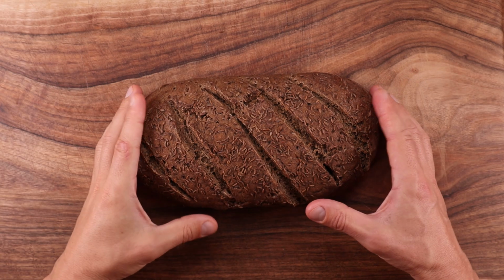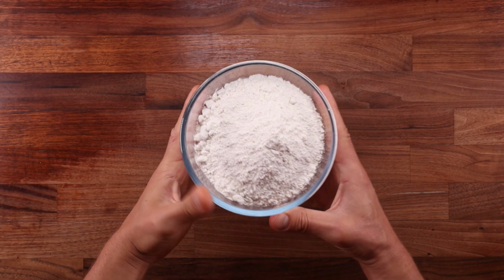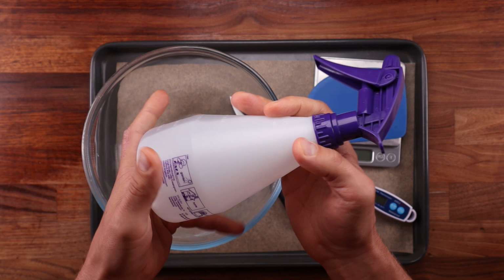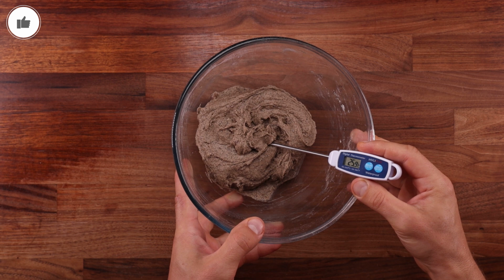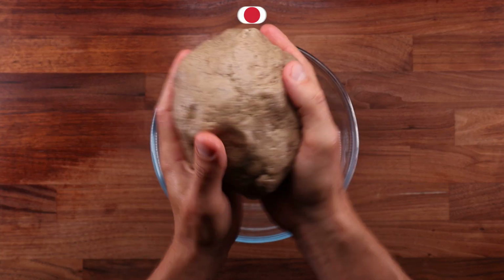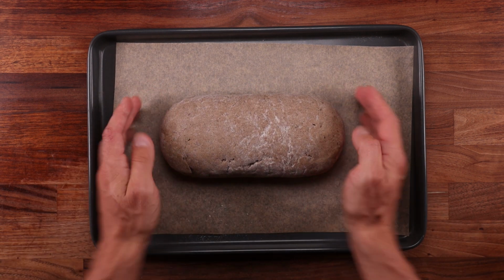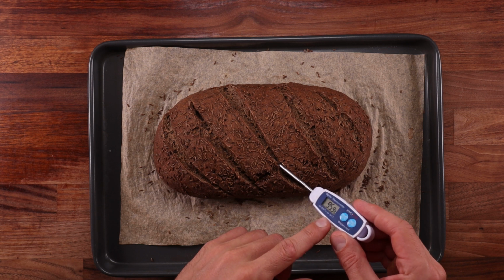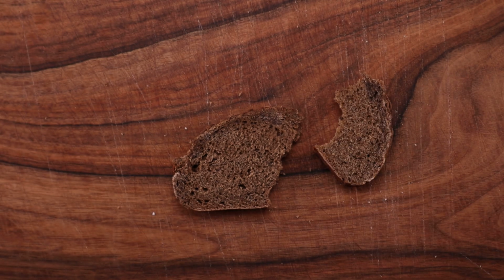How to Make a Dark Rye Bread with White Rye Flour | It's Dense & Hearty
This is my kind of rye bread. Dense but bouncy and flavoured with one of my favourite rye bread ingredients – fermented rye malt powder. Even though the bread is made with only white flour, the loaf is dark and has a rich and intense flavour and aroma thanks to the rye malt powder. We have used this ingredient previously. You can find more rye bread recipes with it in the rye bread playlist on my channel.